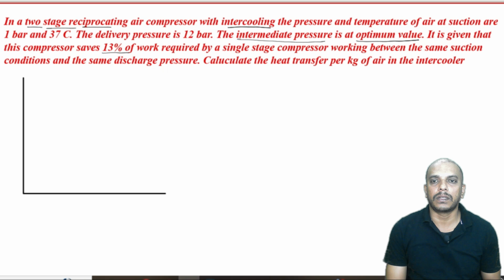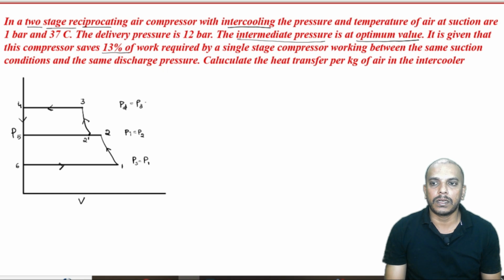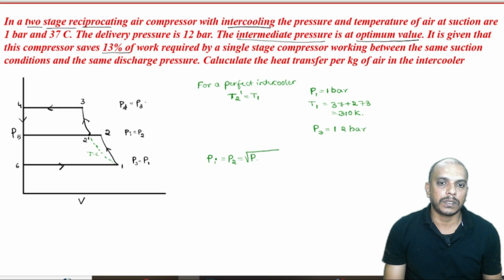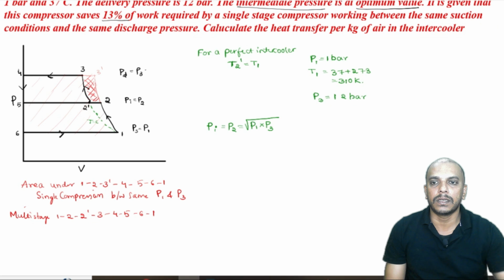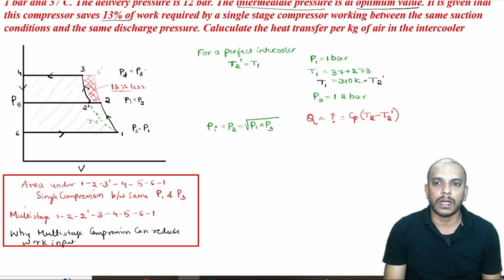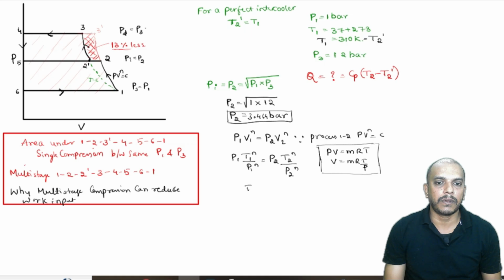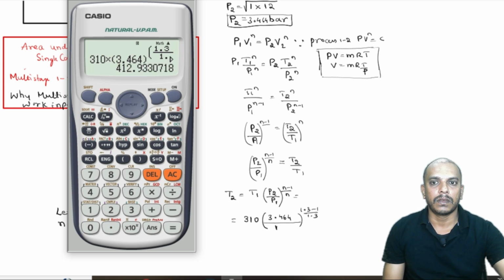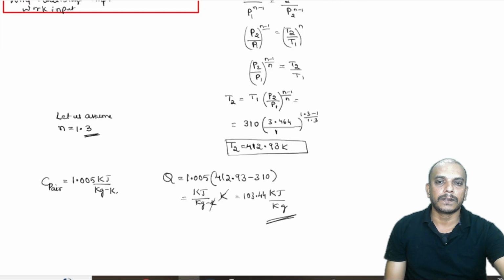Multistage Reciprocating compressor numerical-1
In this video, we solve Multistage Reciprocating compressor numerical-1

📌 Topics Covered:

In a two stage reciprocating air compressor with intercooling the pressure and temperature of air at suction are
1 bar and 37 C. The delivery pressure is 12 bar. The intermediate pressure is at optimum value. It is given that
this compressor saves 13% of work required by a single stage compressor working between the same suction
conditions and the same discharge pressure. Caluculate the heat transfer per kg of air in the intercooler

Advantages of multistage compression discussed

🎯 Useful for:

Applied Thermodynamics
GATE, ESE, SSC JE, RRB JE and University Exams